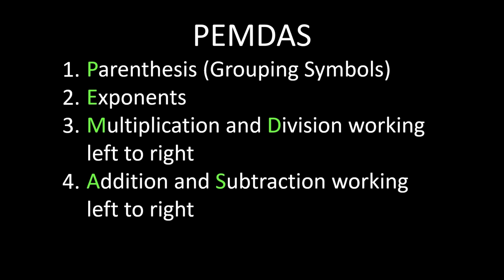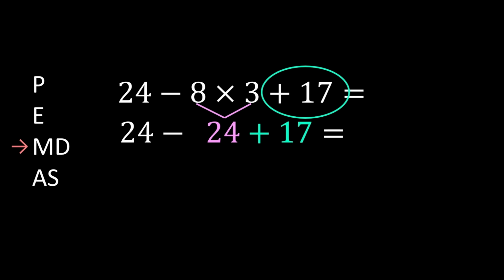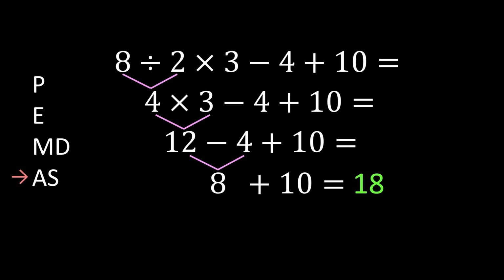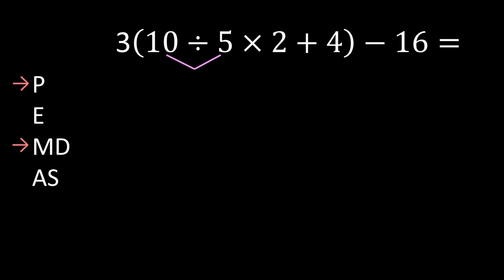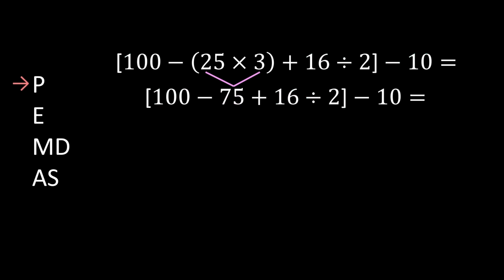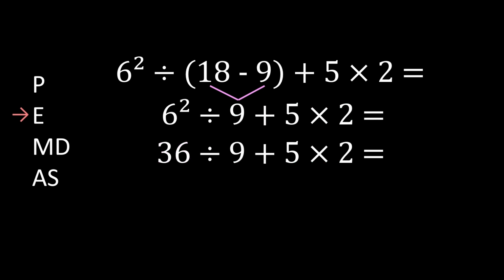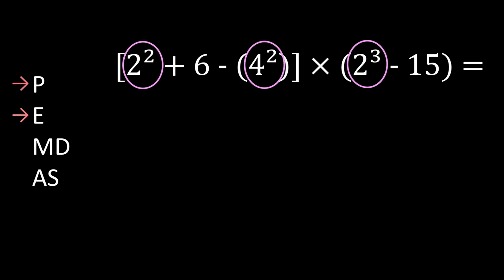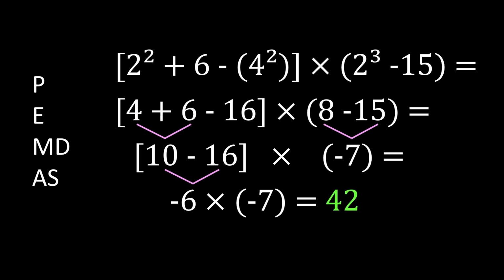Order of Operations Masterclass: From Basics to Advanced Problems | Ziva Math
Welcome to Order of Operations Masterclass: From Basics to Advanced Problems by Ziva Math.  We start with the basics of order of operations and include problems with parentheses, brackets, and exponents.  Whether your school uses PEMDAS, BEDMAS (Canada/UK), BODMAS (India), or GEMS, the core rules of math operations remain exactly the same.  If you need extra help understanding this concept or just a refresher, this video is for you.

In this video you will learn:
• How to use PEMDAS to solve order of operations problems
• How to do PEMDAS with parentheses
• How to do PEMDAS with brackets
• How to do PEMDAS with exponents

Chapter and Time Stamps
00:00 Introduction
00:19 PEMDAS
01:09 Order of Operations PEMDAS 2+6×3
01:59 Order of Operations PEMDAS 24-8×3+17
03:40 Order of Operations PEMDAS 8÷2×3-4+10
05:24 Order of Operations with Parentheses 14 +(8-2×3)
07:09 Order of Operations with Parentheses 3(10÷5×2+4)-16
09:12 Order of Operations with Brackets [100-(25×3)+16 ÷2]-10
11:03 Order of Operations with Exponents 6²÷(18-9)+5×2
12:29 Order of Operations with Parentheses, Brackets, and Exponents

Our other order of operations videos can be found on our Order of Operations Playlist